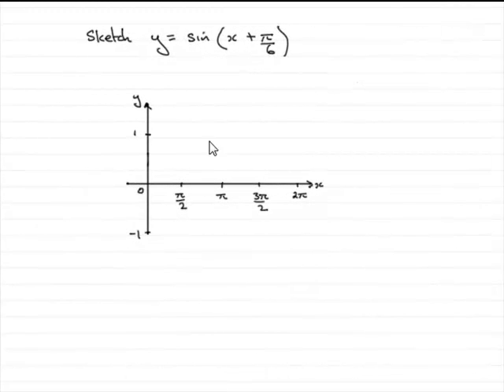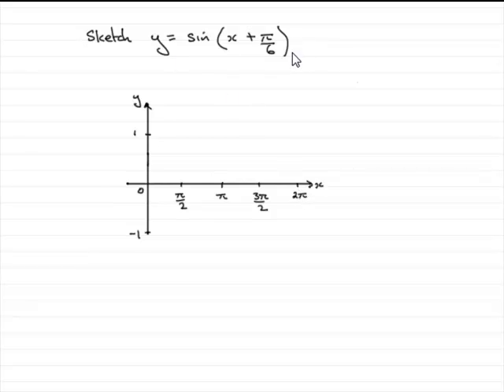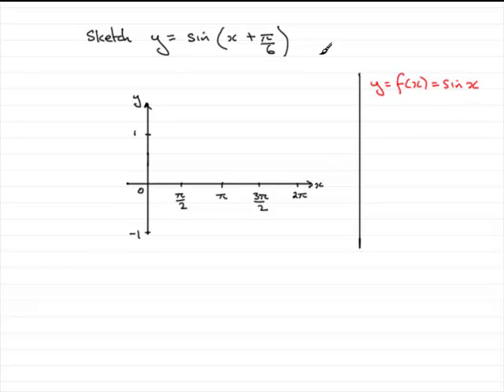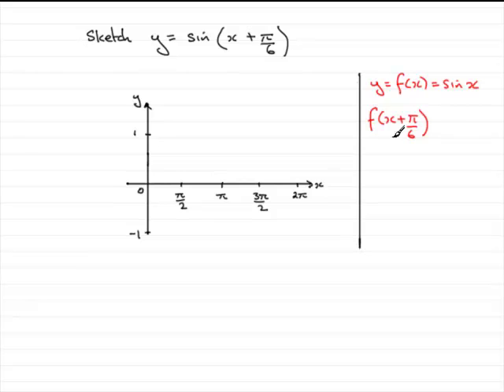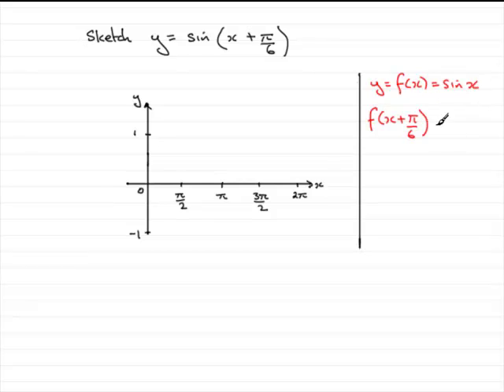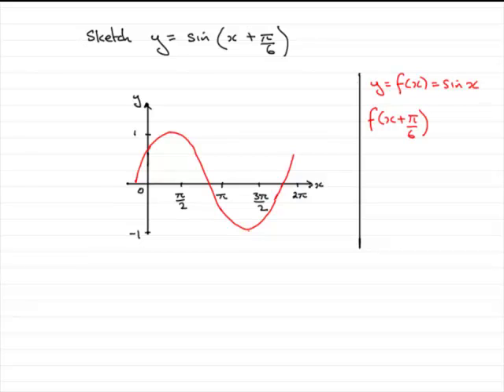A-Level Edexcel C2 June 2007 Q9(a) : ExamSolutions